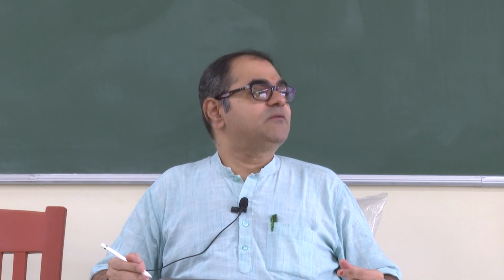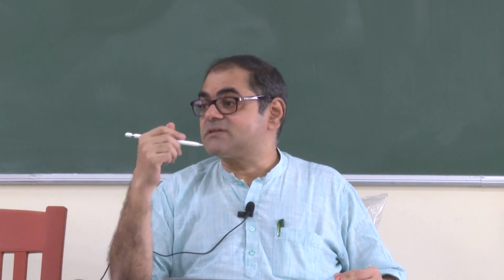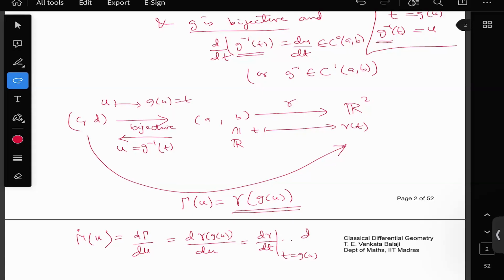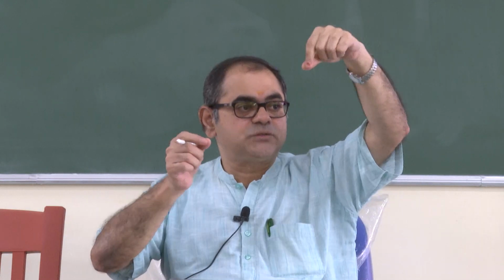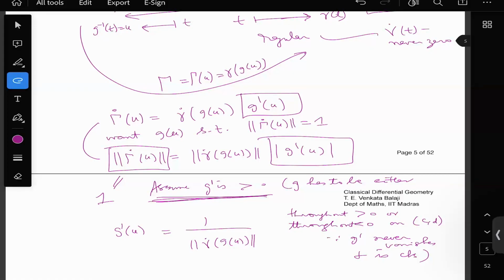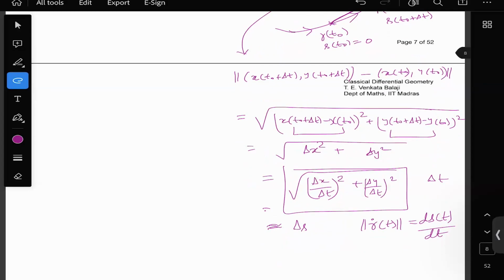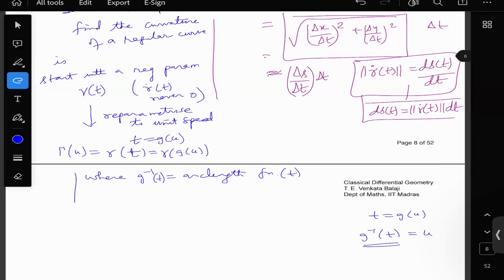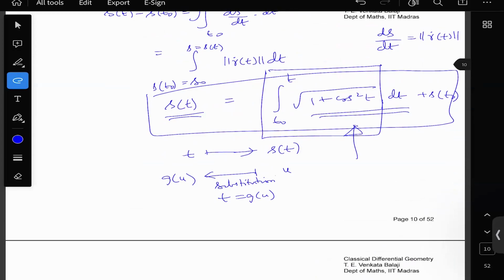Unit Speed Reparametrisation by Inversion of Arclength